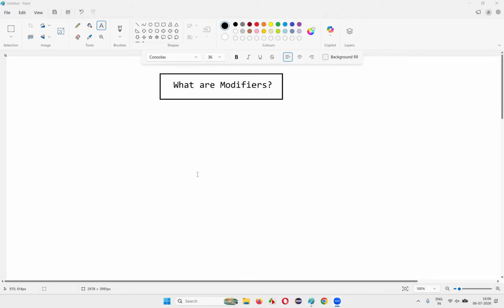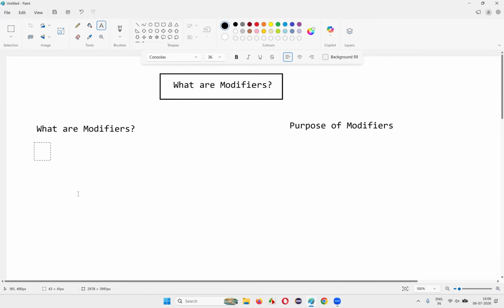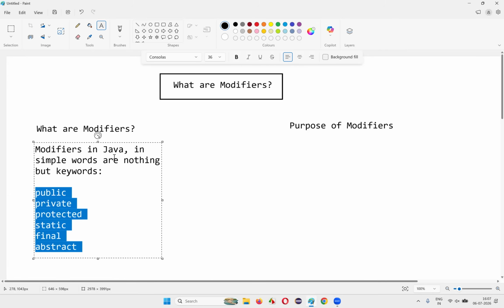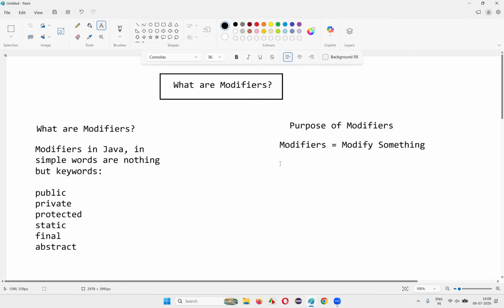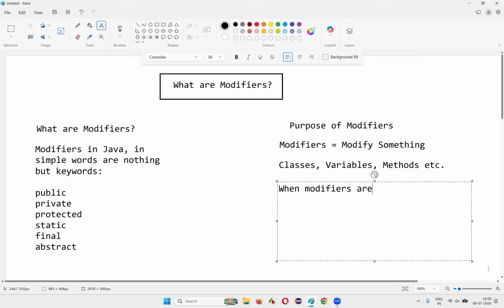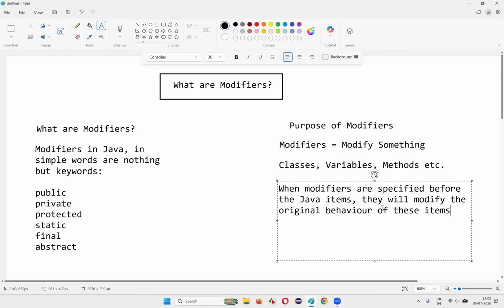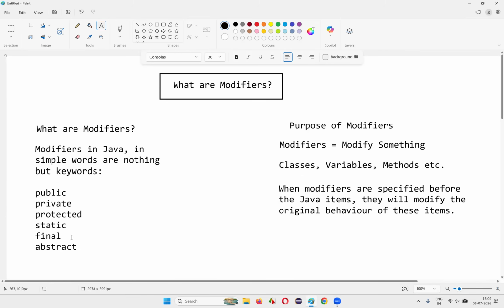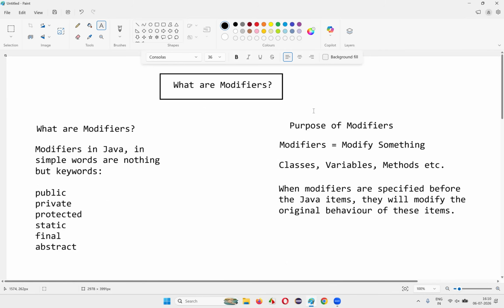275. Modifiers in Java (Selenium Java 2026)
In this video, we explore Modifiers in Java and understand how they change the behavior and accessibility of Java elements such as classes, variables, and methods.

You'll learn:

What modifiers are in Java
Why modifiers are important
How modifiers affect classes, variables, and methods
Common Java modifiers:
public
private
protected
static
final
abstract